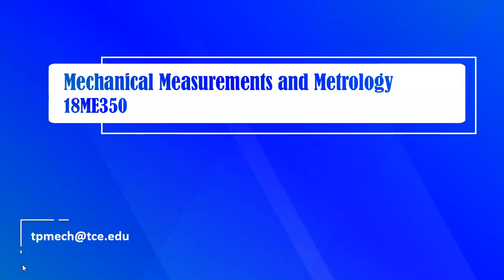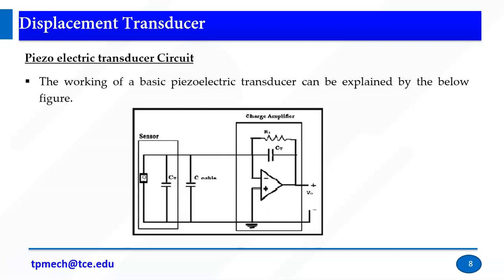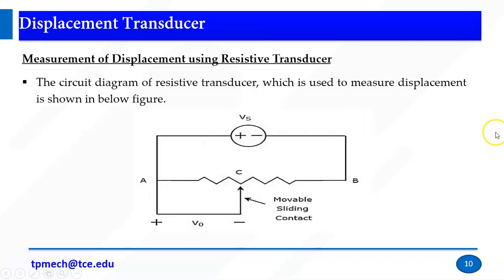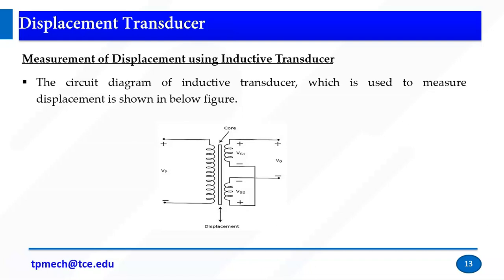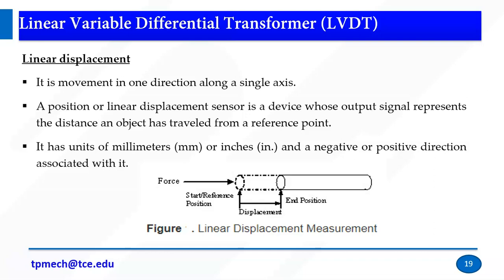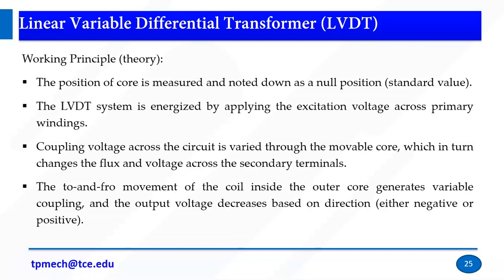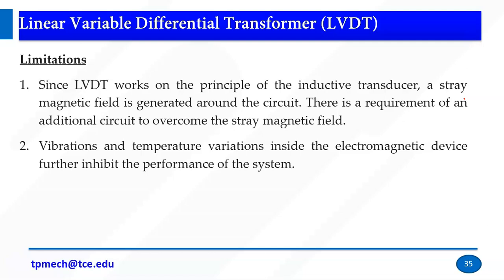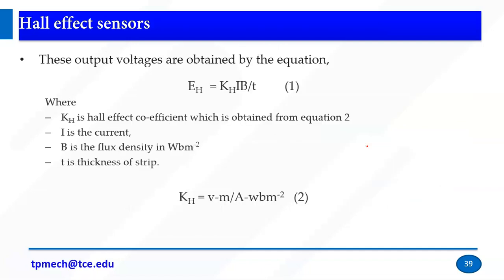6 Displacement measurement Part 2 of 2